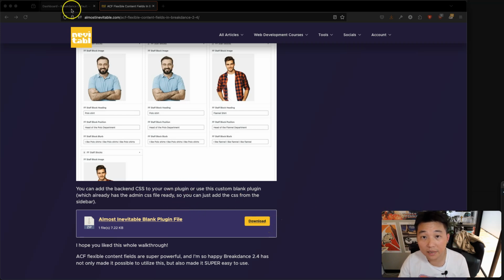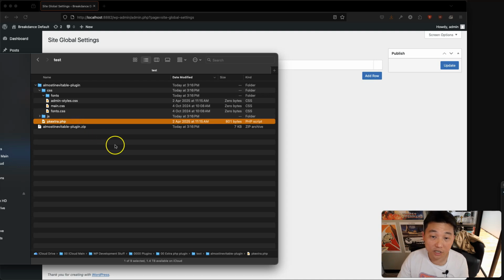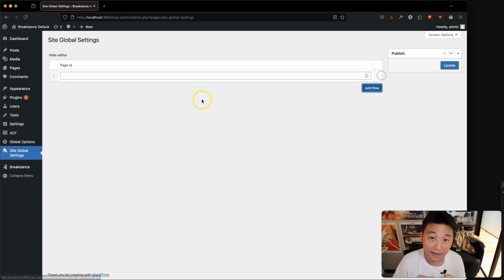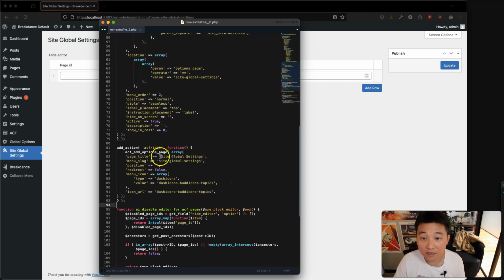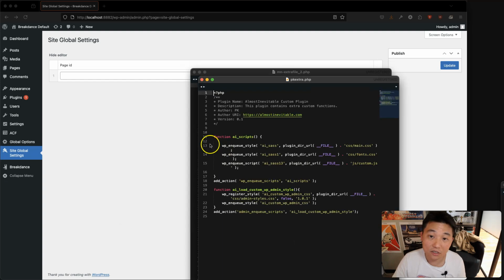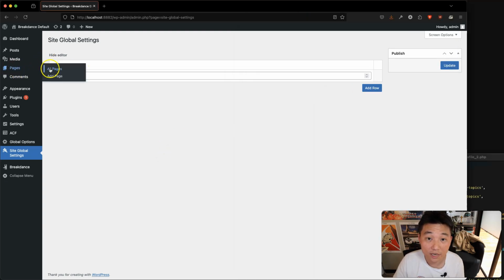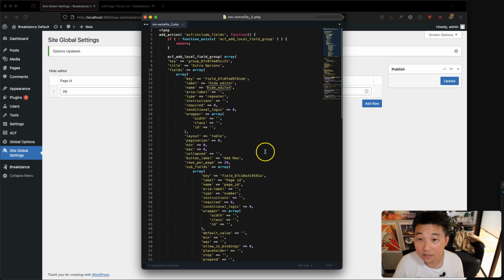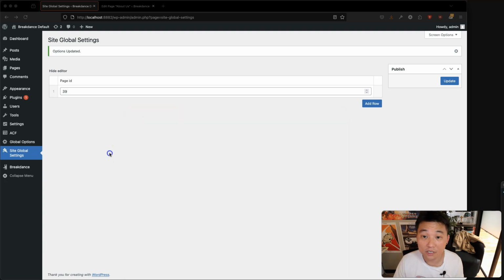Disabling Gutenberg on your ACF pages - Almost Inevitable Tutorials by PK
I've had some questions about the code snippet that I've used to disable gutenberg on the pages I built an ACF backend with, so here's the walkthrough and you can get the code snippets from the link below: